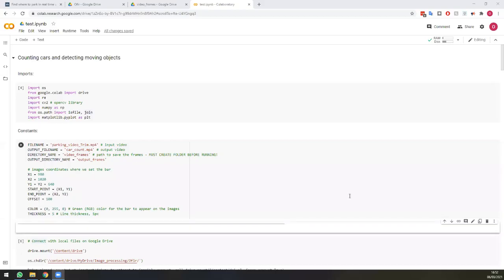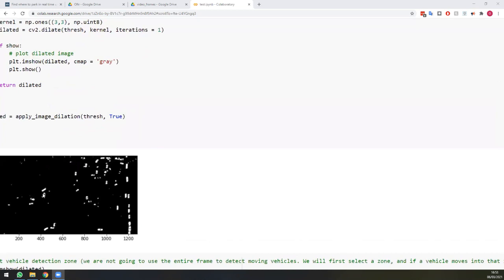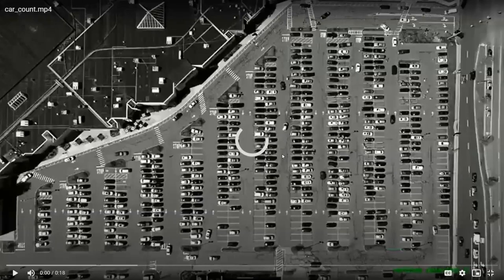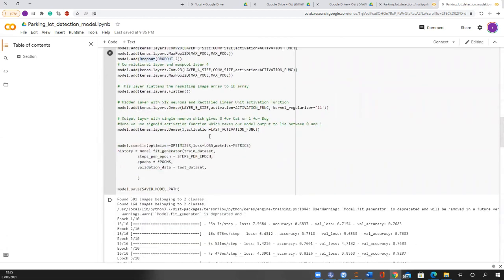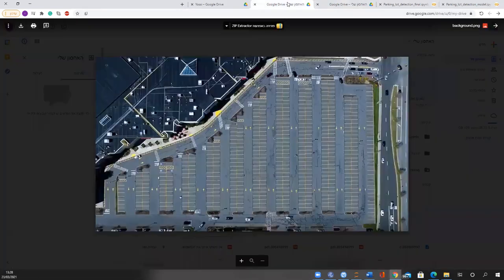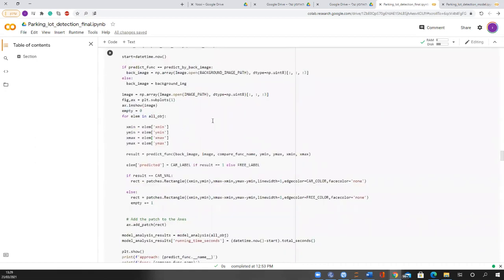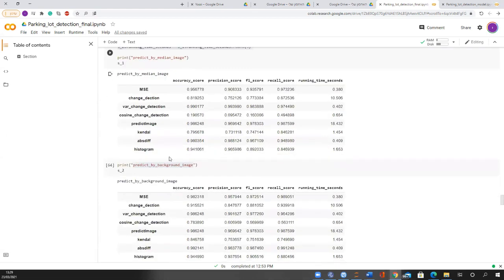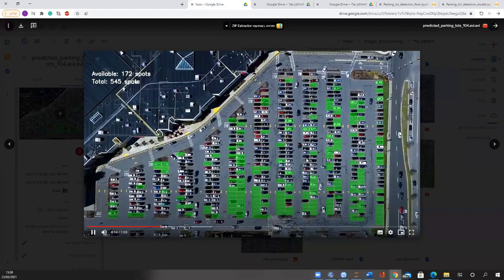Smart Parking Lot - Computer Vision Project Video Summary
Computer Vision Project Summary IDC MSc 2021
Together with Yossi Gavriel